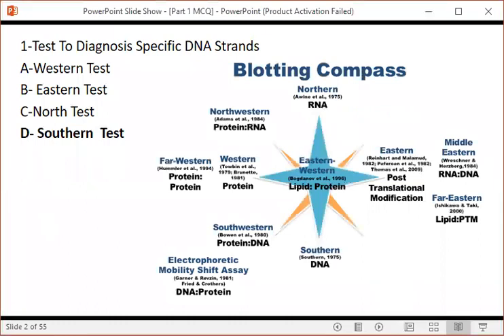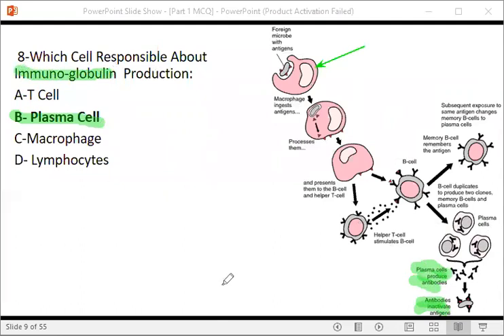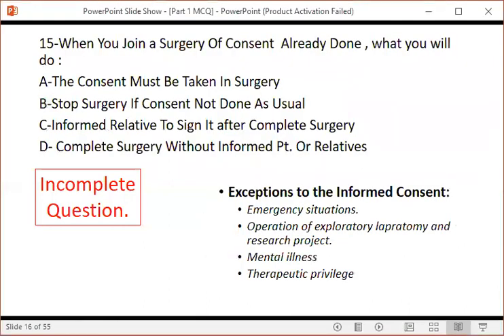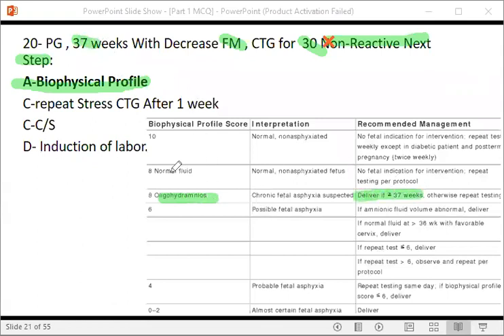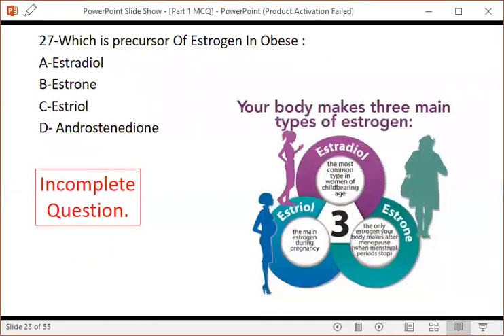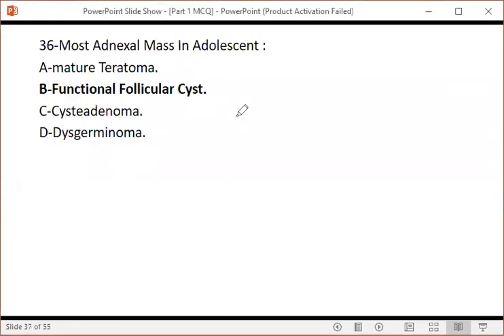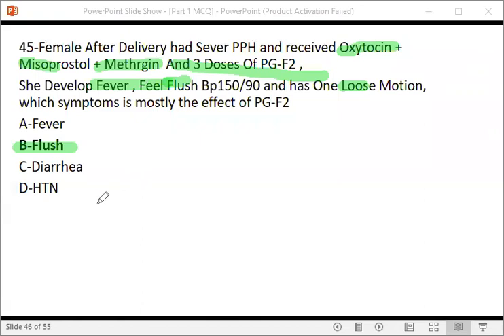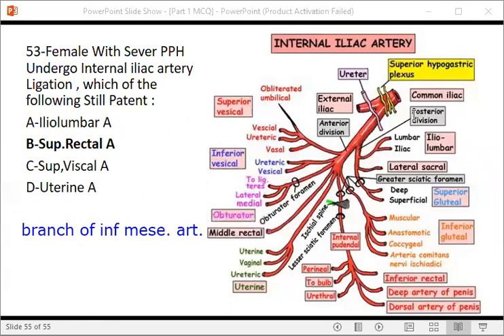1- part I Azzawi